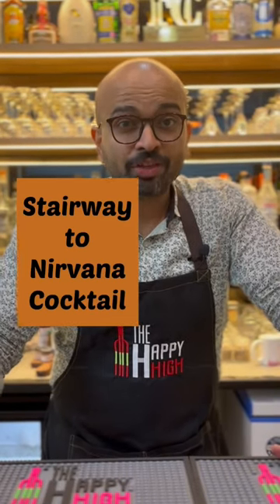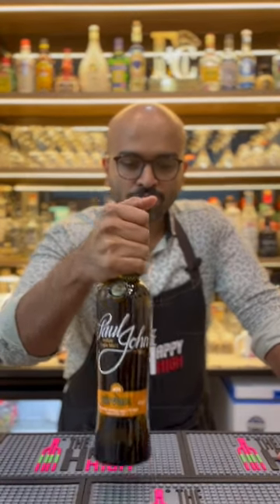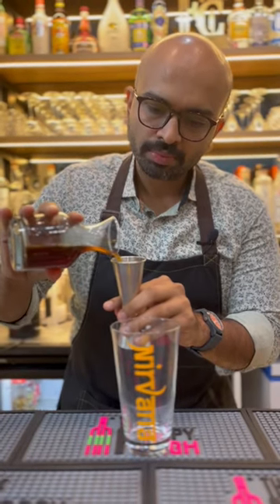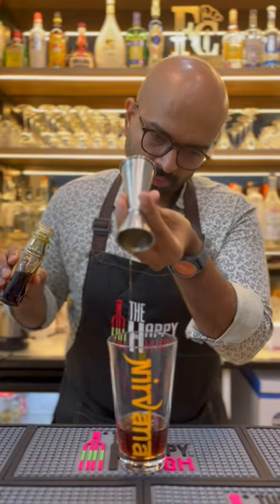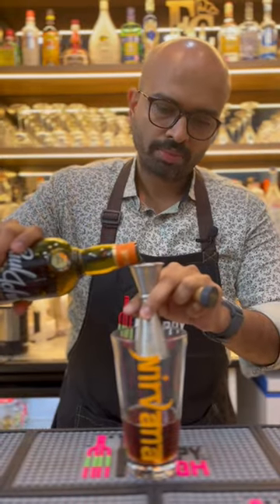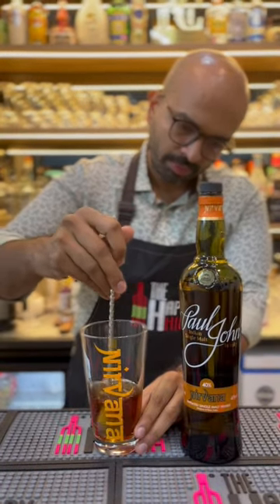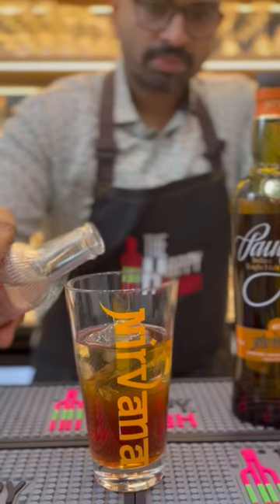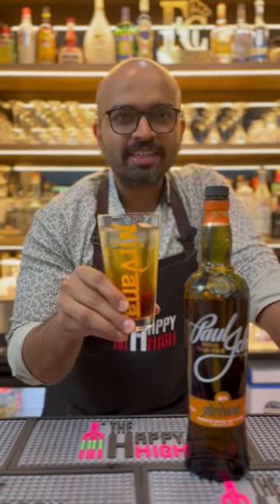Paul John Nirvana Single Malt & Coffee Cocktail - Stairway to Nirvana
Easy cocktail to make at home .. One for a warm winter afternoon is how I would like it.  The Stairway To Nirvana !

INGREDIENTS
Paul John Nirvana - 50 ml
Cold brew coffee - 50 ml
Maple syrup - 15 ml
(can use sugar syrup as well, but maple is 😍)
Tonic Water to top up

Cheers!